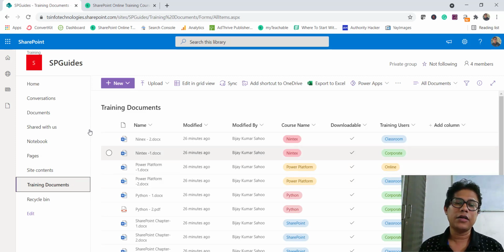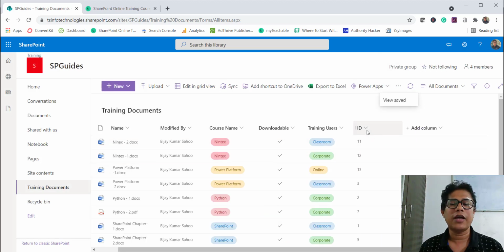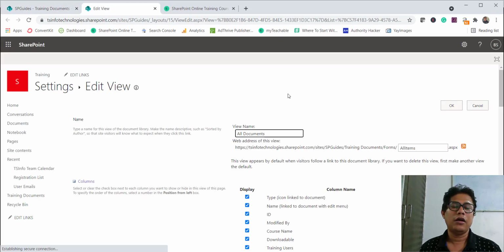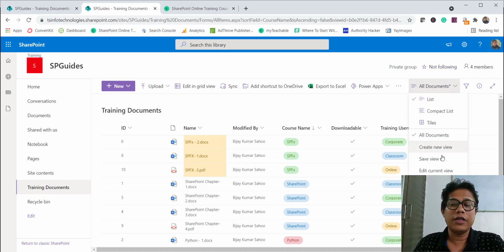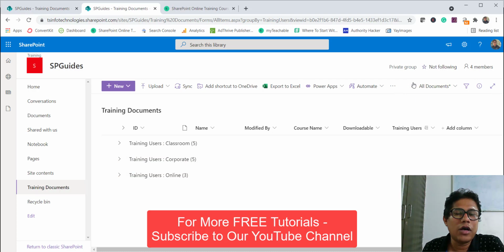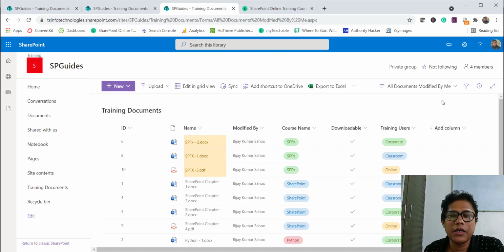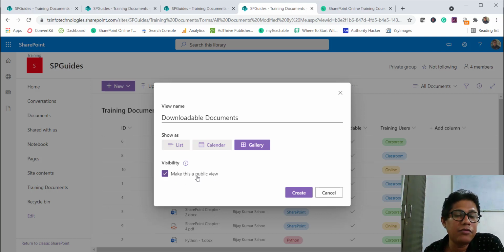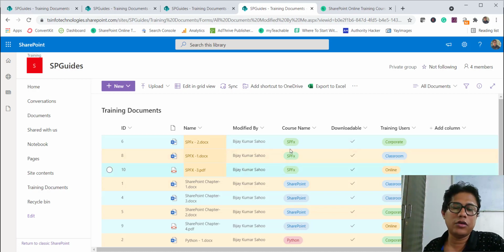SharePoint Custom List View in the Modern Experience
▶ Newer version of this tutorial: How to Work with Views in SharePoint Online Lists | Filter and Sort

In this video, I'll show you how to create a custom list view in SharePoint Online modern experience. I cover showing or hiding columns, changing column order, sorting, filtering and grouping in a modern list view.

In this video:
✅ Create a custom list view in a modern list
✅ Show or hide columns and change their order
✅ Sort and filter items in the view
✅ Group items in a modern list view